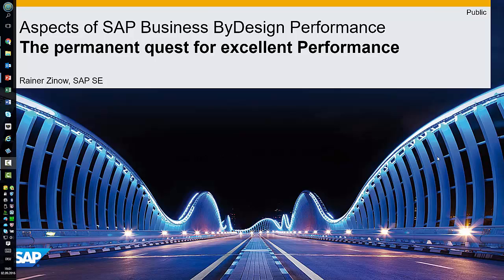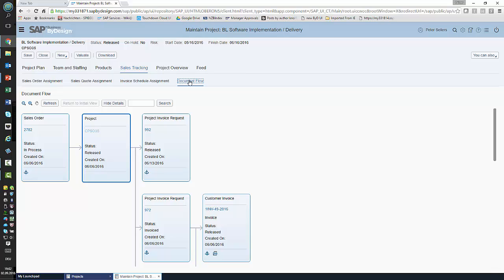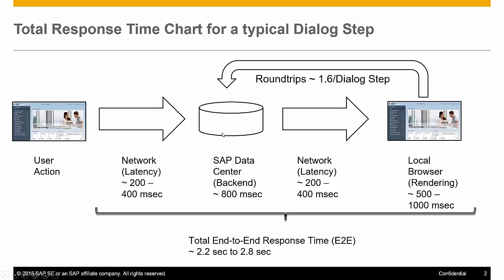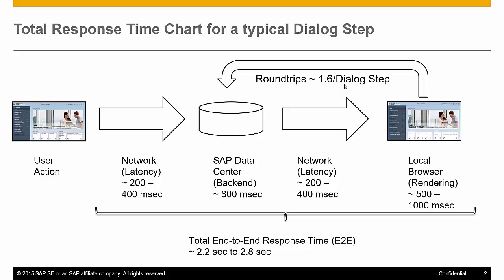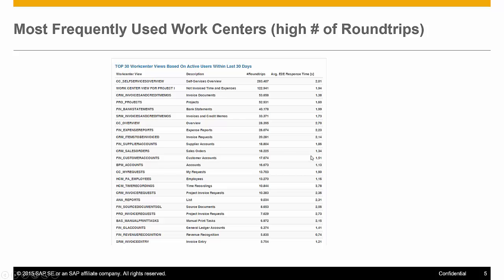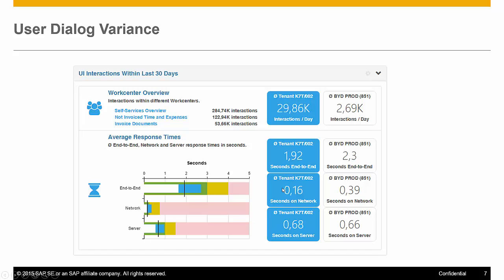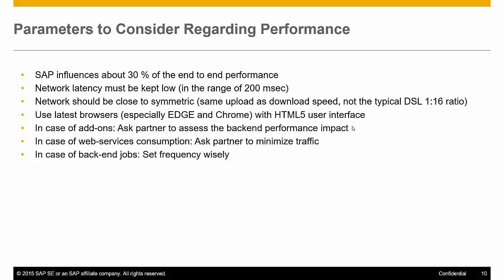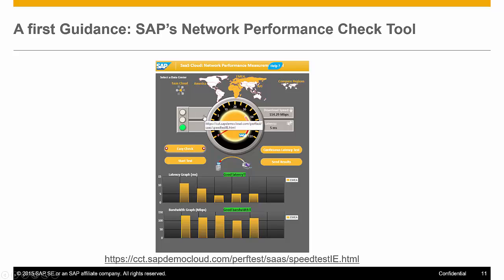SAP Business ByDesign - Dialog response time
Here a short explanation, which parameters contribute to dialog response time in SAP Business ByDesign